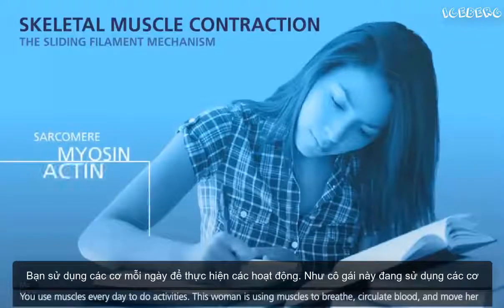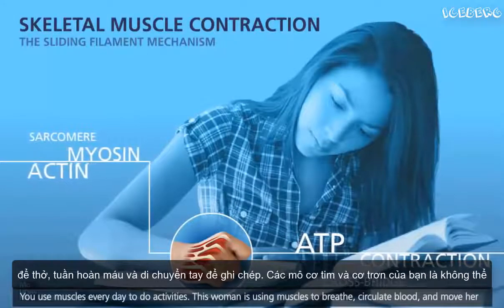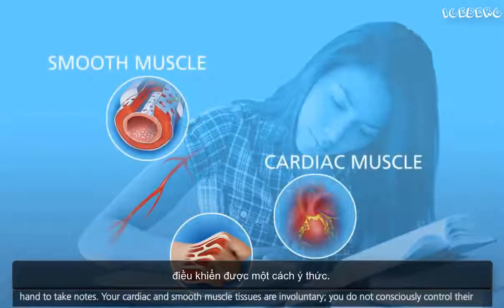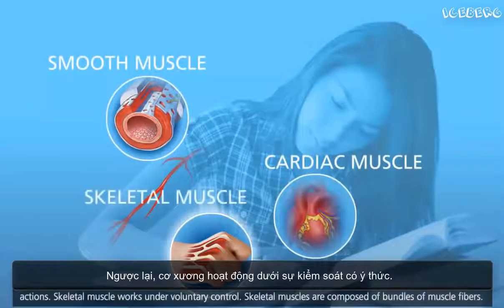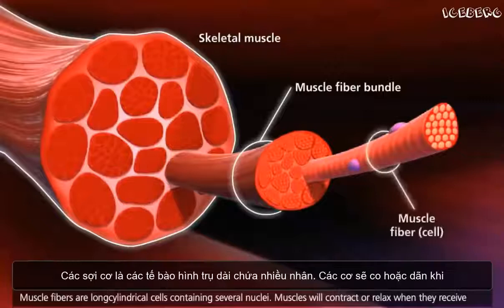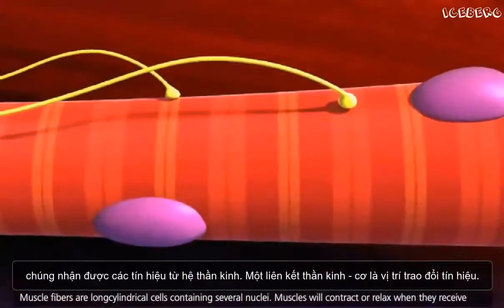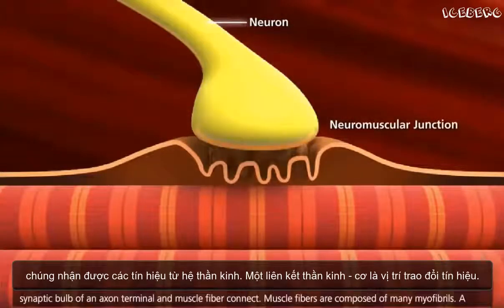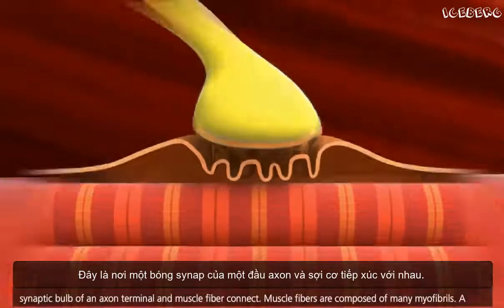Quá trình co cơ| Cơ chế co cơ (Vietsub)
Video trình bày cấu trúc cơ và nguyên lý của sự co cơ.

© McGraw-Hill Animations
    Vietsub: iceberg